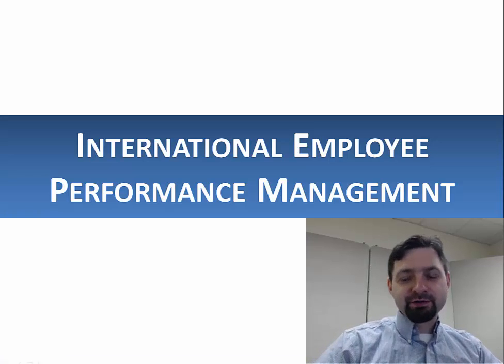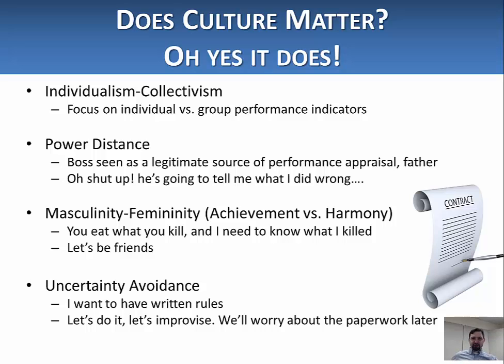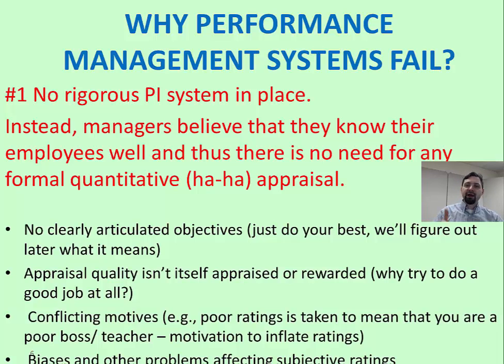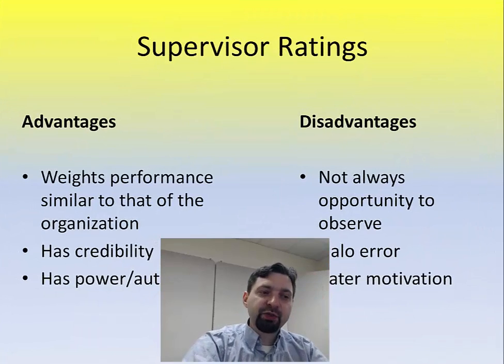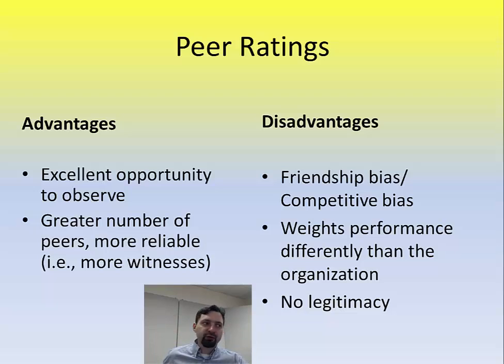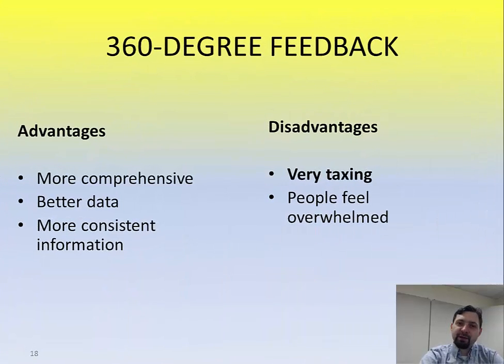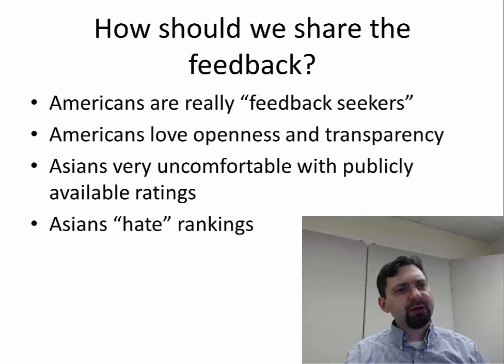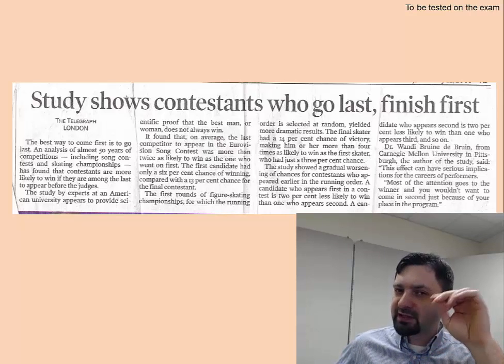12 International Employee Performance Appraisal